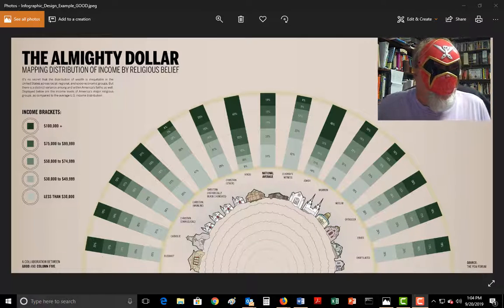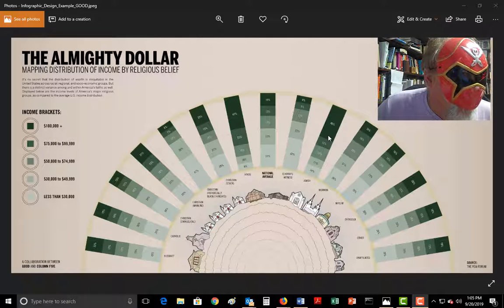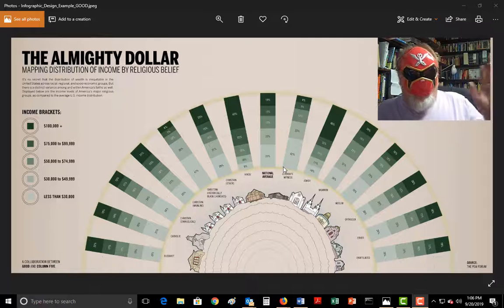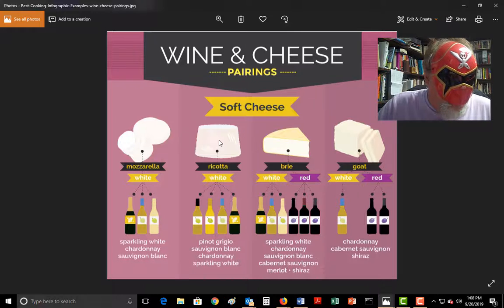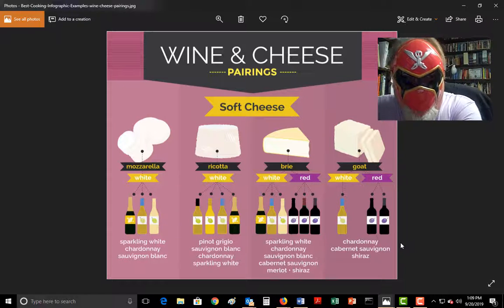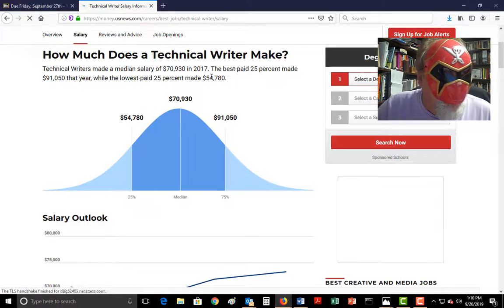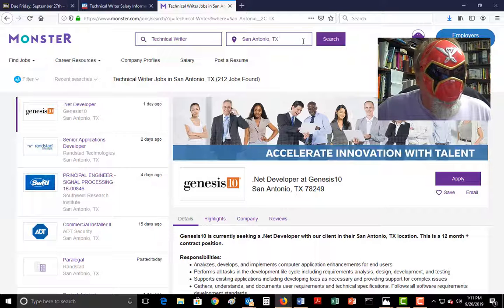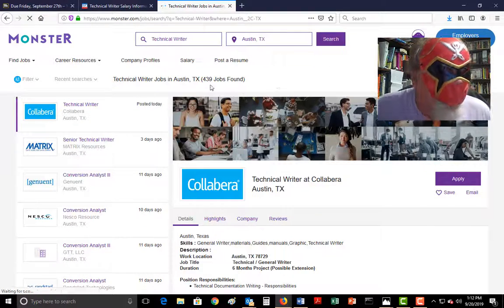Week Five in English 3301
Special guest lecturer Red Power Ranger discusses the week's work, discussing your progress with the Writing Field guide, along with discussing infographics and job opportunities in the field of creative writing.